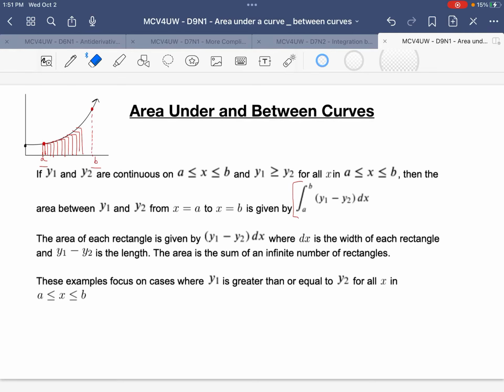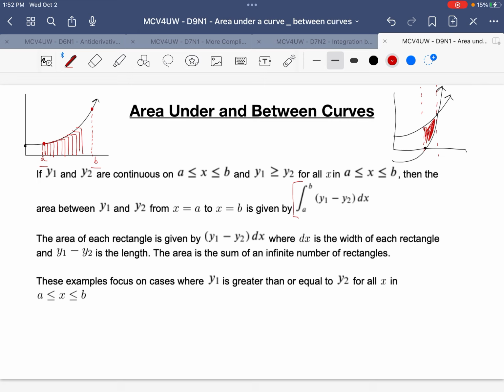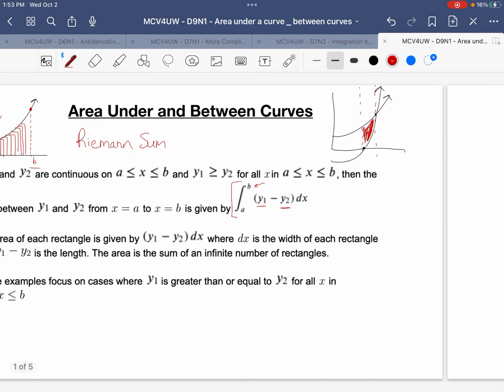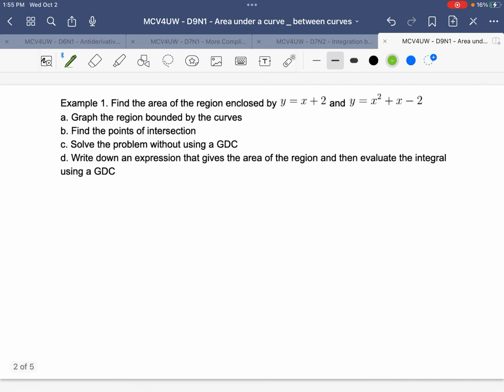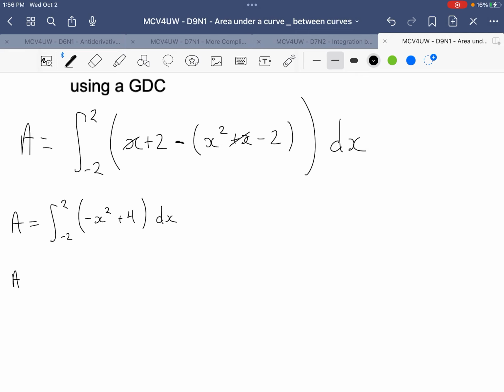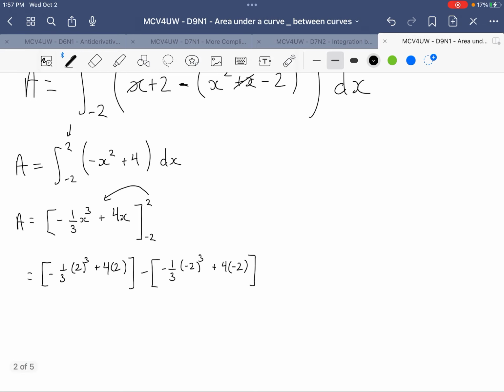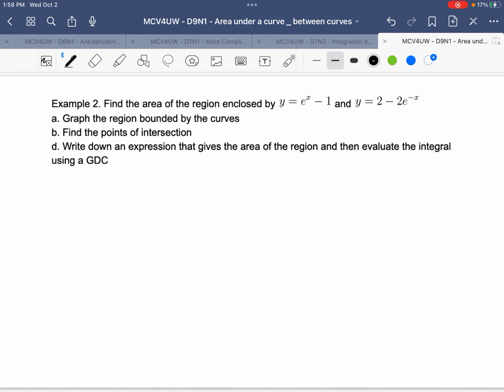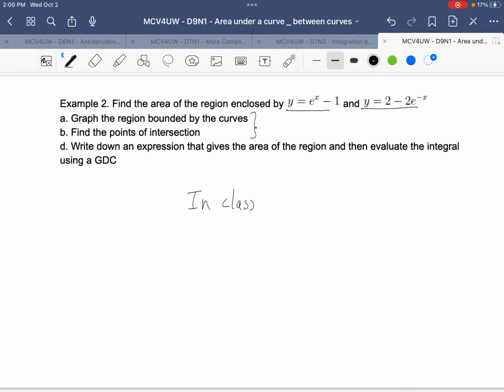Area Under and Between Curves